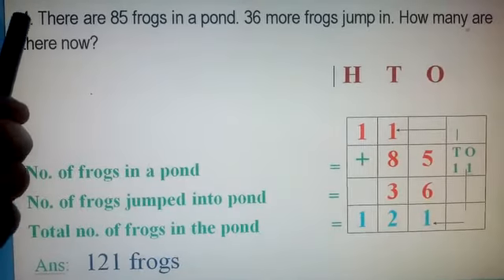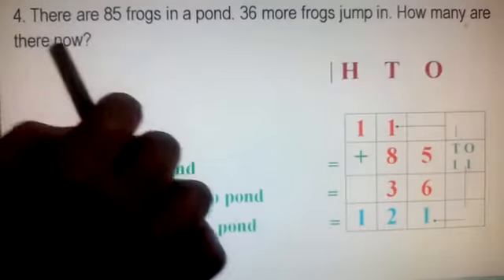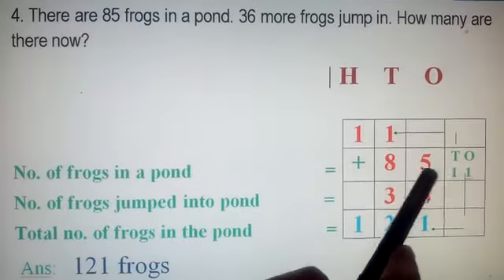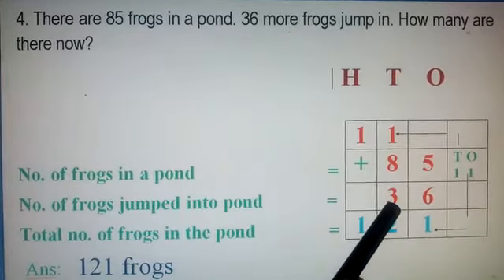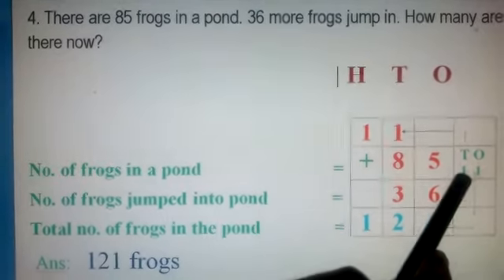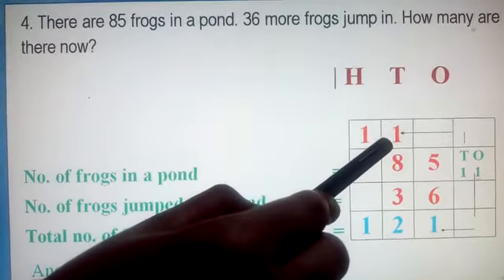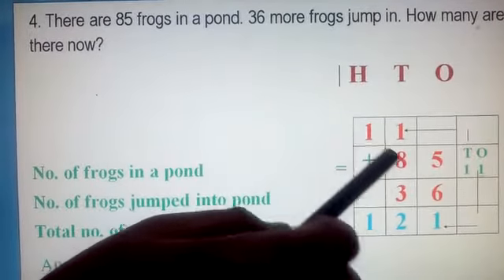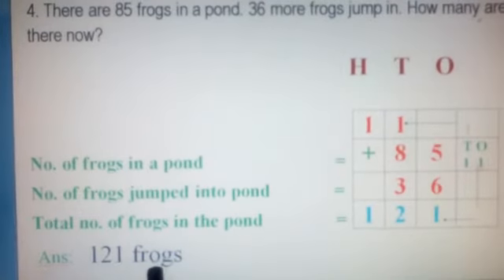Grade 2 - Session - Maths - Part 18